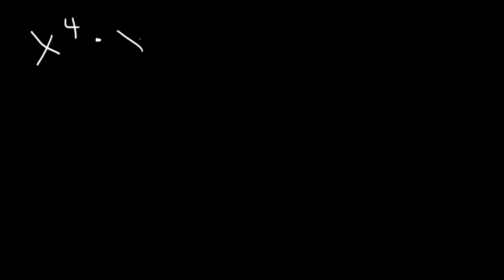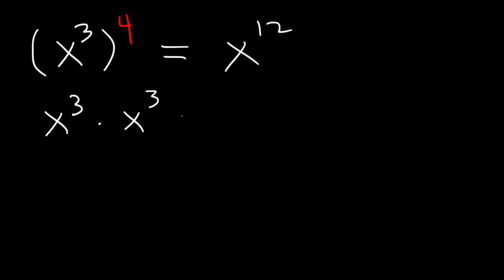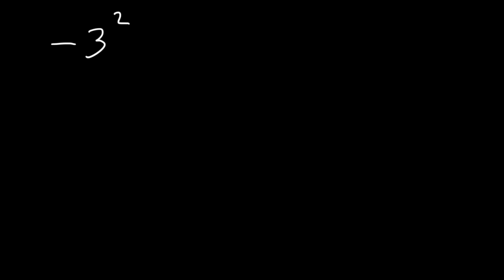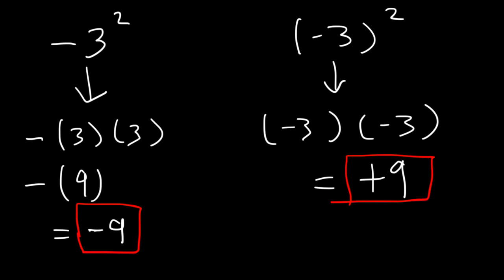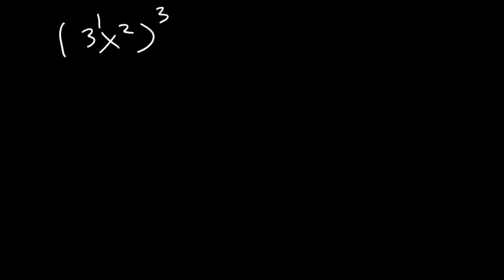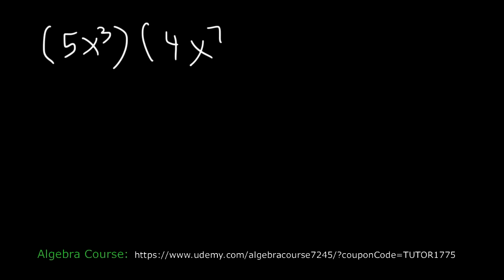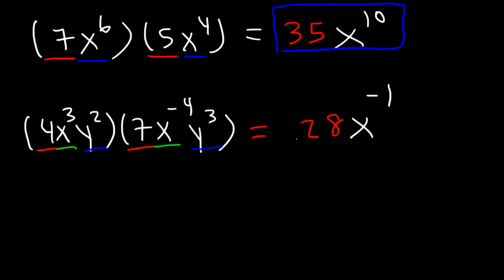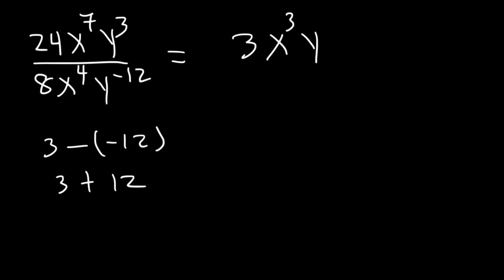Simplifying Exponents With Fractions, Variables, Negative Exponents, Multiplication & Division, Math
This algebra math video tutorial focuses on simplifying exponents with fractions, variables, and negative exponents including examples involving multiplication and division of monomials.  This video discusses the basic properties of exponents and their rules such as the product rule, power rule, and quotient rule.  It explains how to simplify exponential expressions with zero exponents and tells you when you add, subtract, or multiply two exponents together.  This video contains plenty of examples and practice problems.